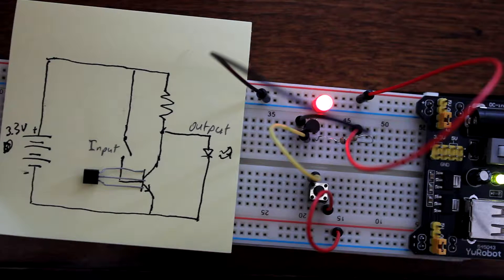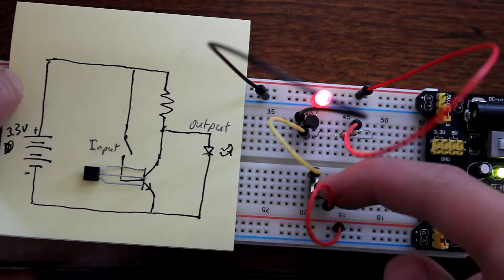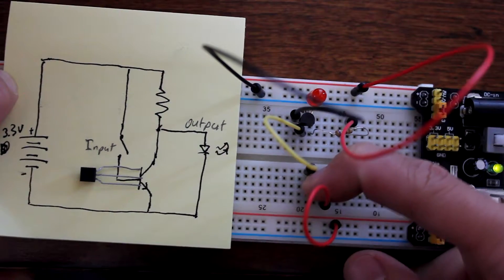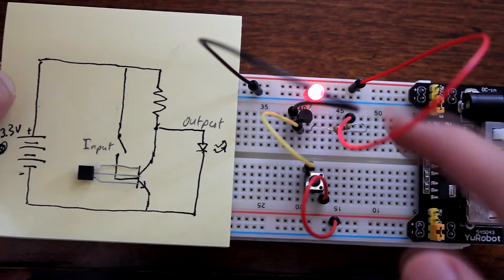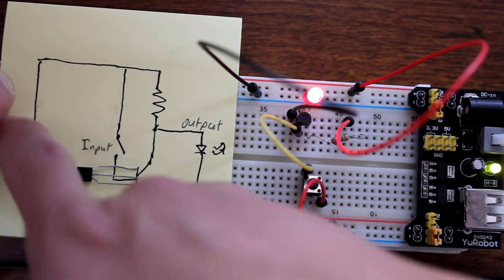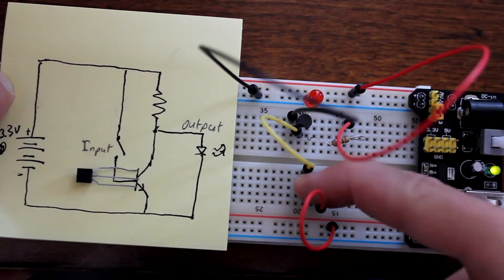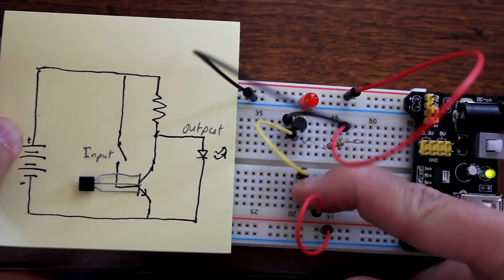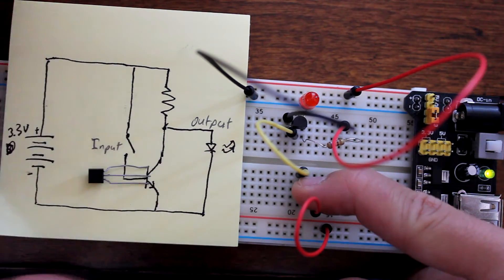Inverter Circuit Demonstration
In this video I demonstrate an inverter logic gate on a breadboard.